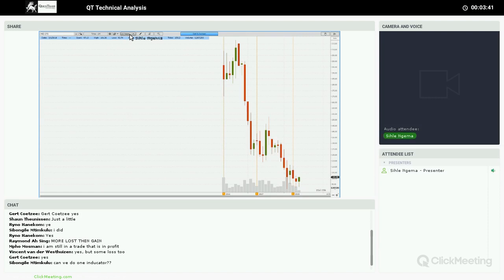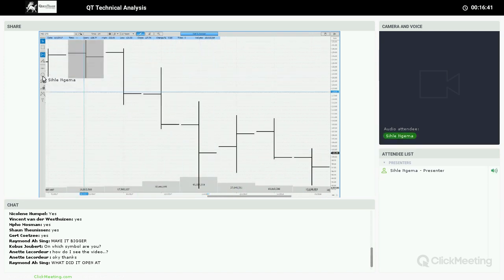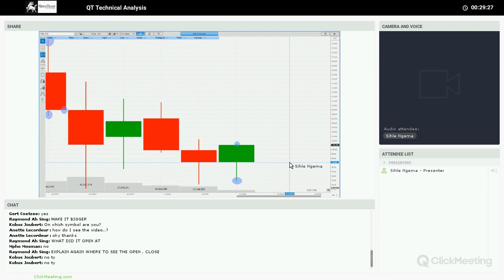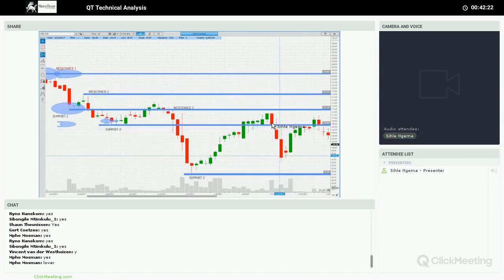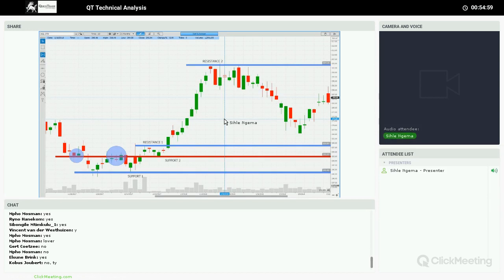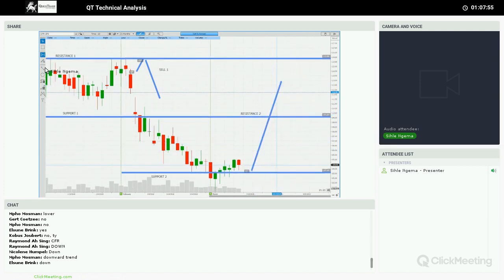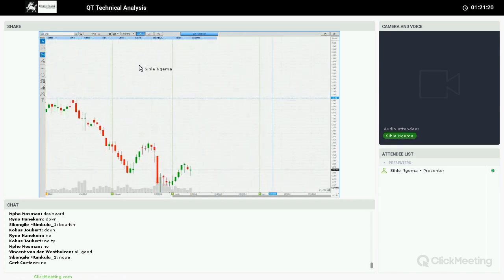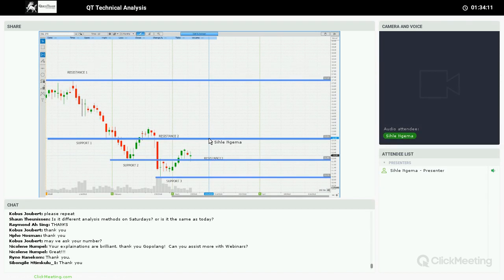QT Technical Analysis